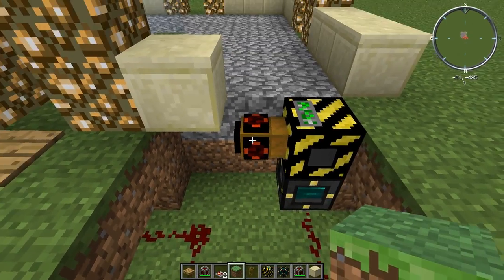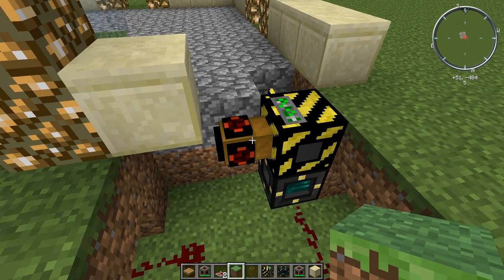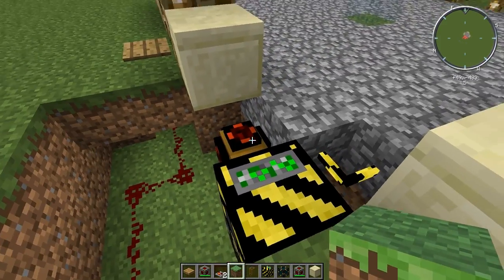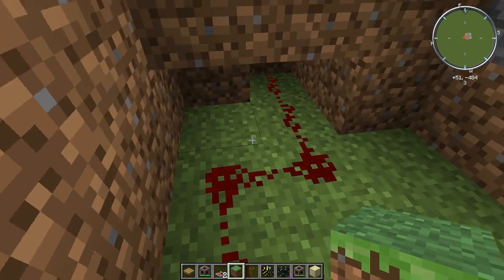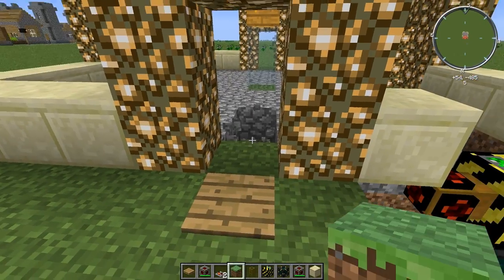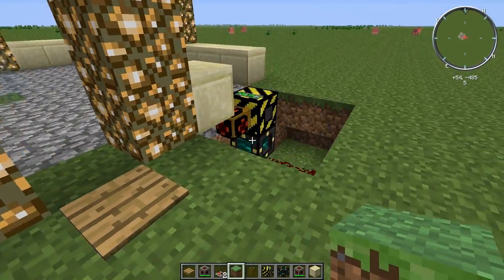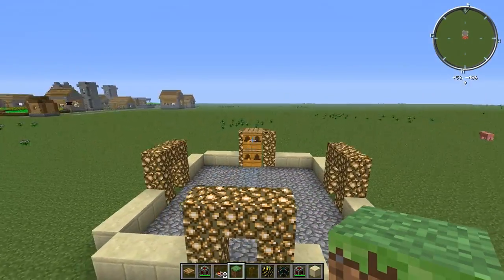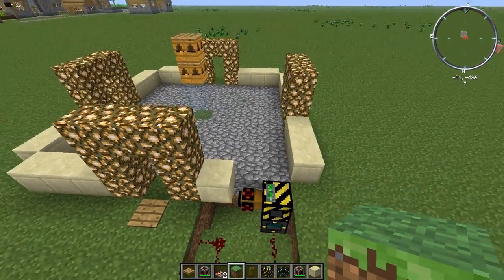Minecraft Video Response - Generikb's Auto Filled Floor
Quick thing i came up with to automatically refill the floor on Generikb's new mini Bee game.

Twitter.com/xBCrafted
Facebook.com/xb.crafted
Reddit.com/user/xBCrafted
Twitch.tv/xBCrafted